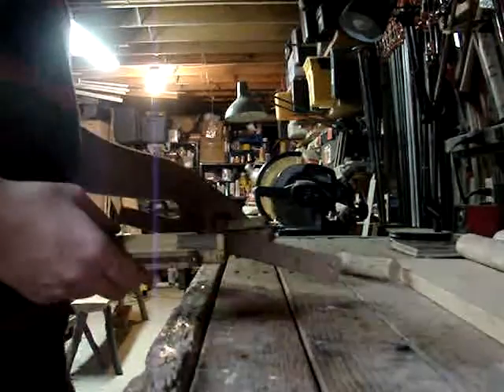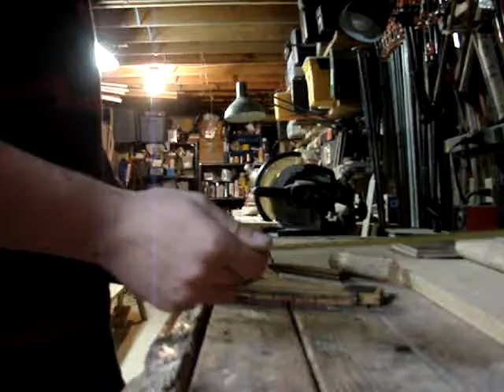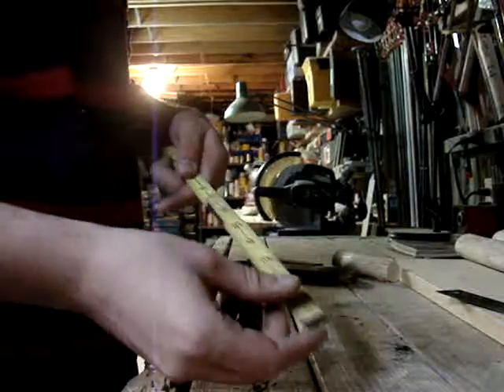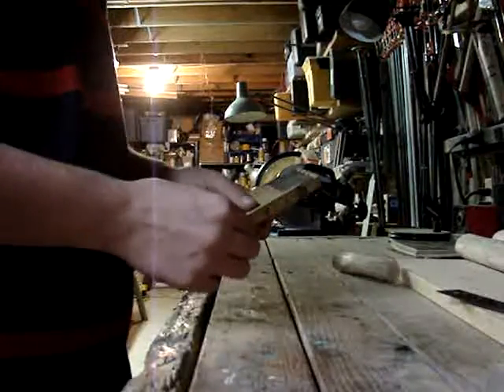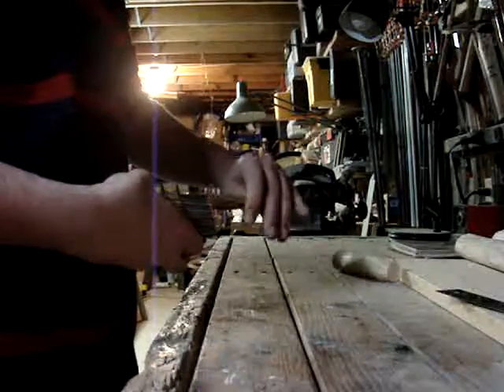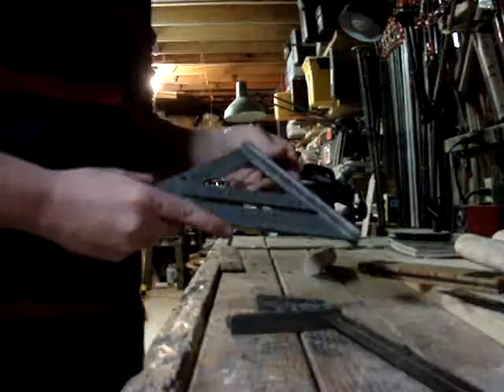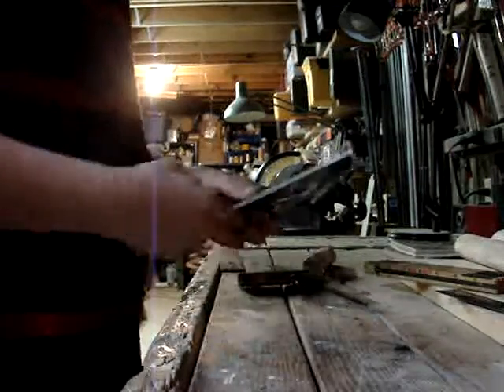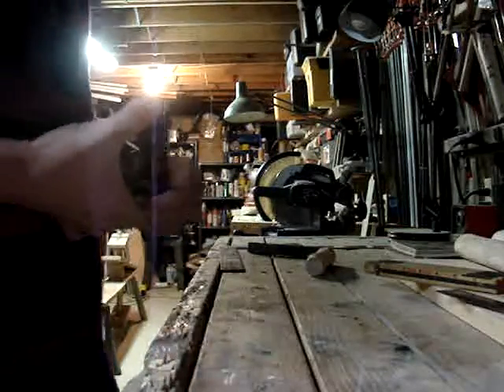Tape measure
Just a video on some different types of tape measures